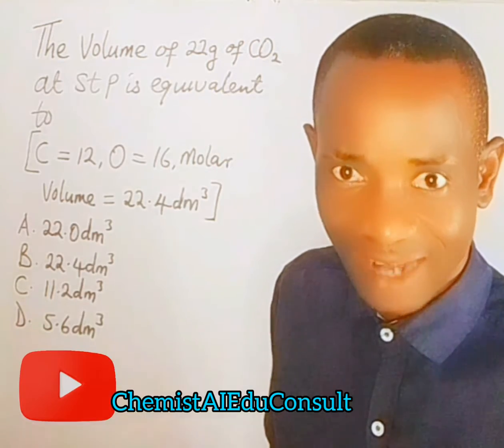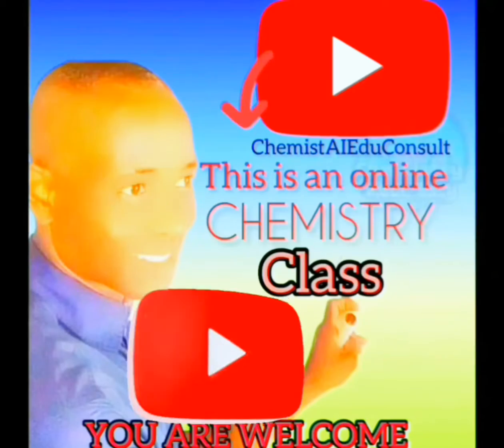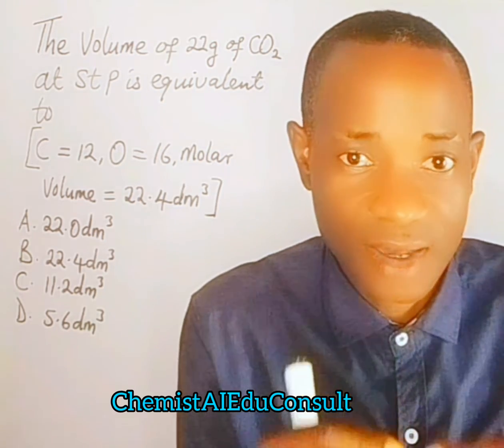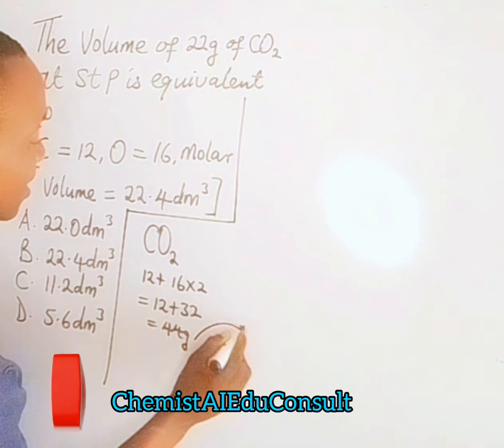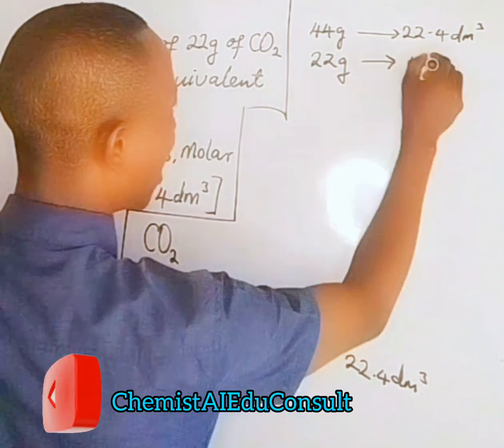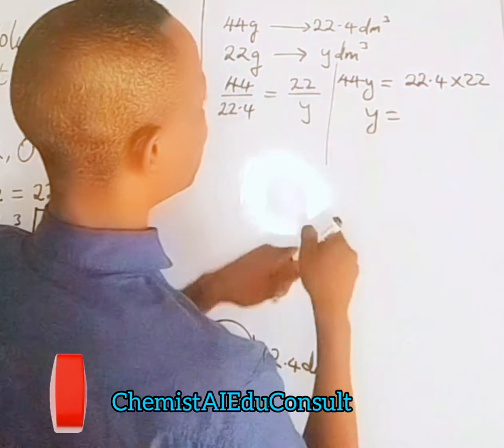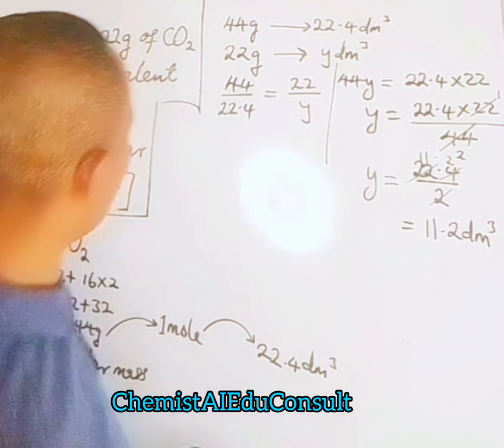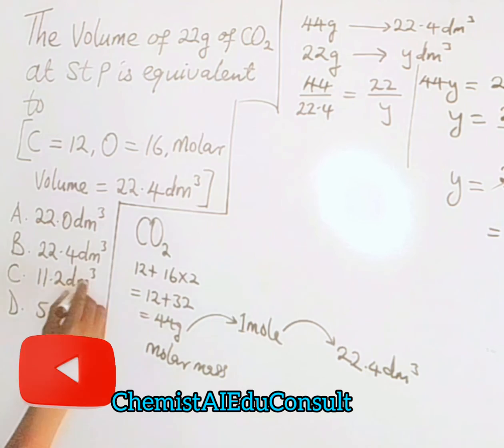Molar Volume and formula Mass: how to apply them in calculations